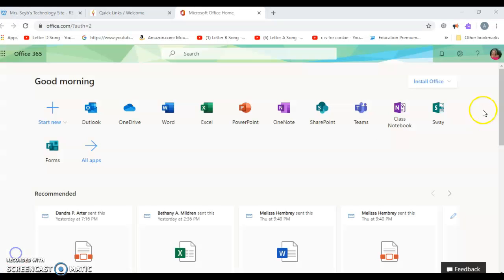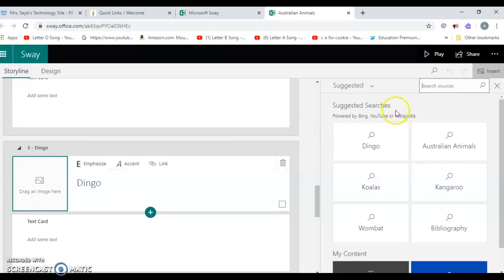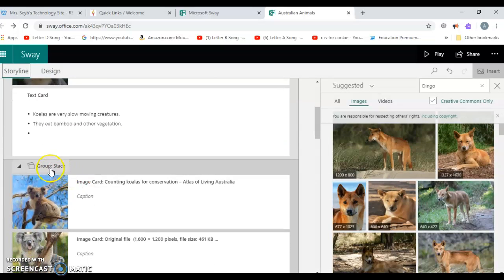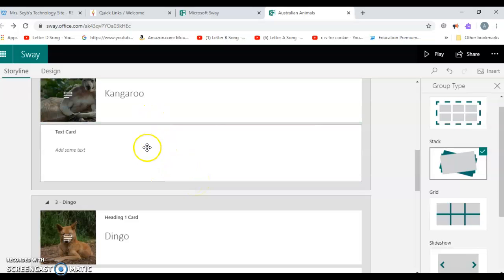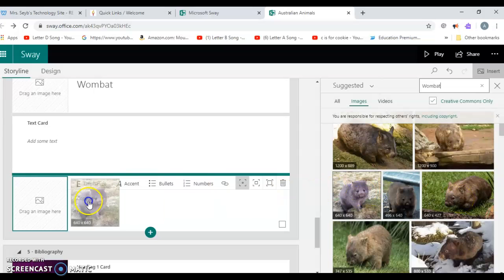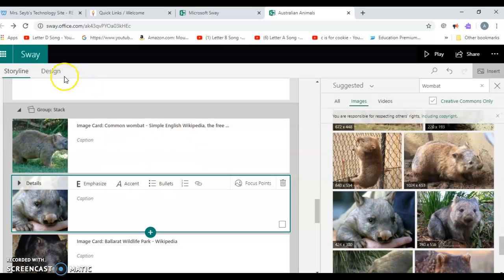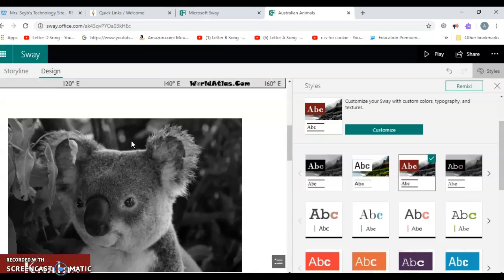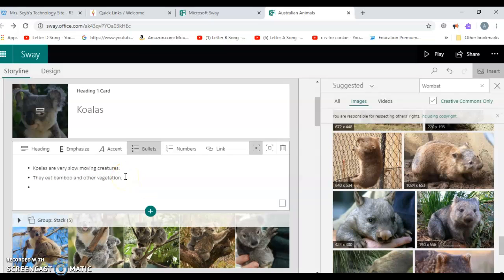Sway Review for 4th